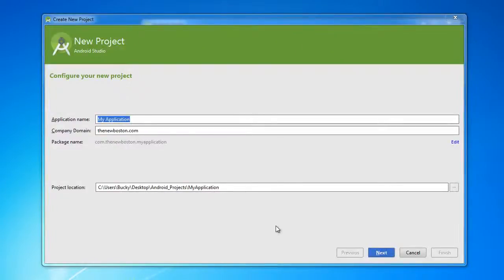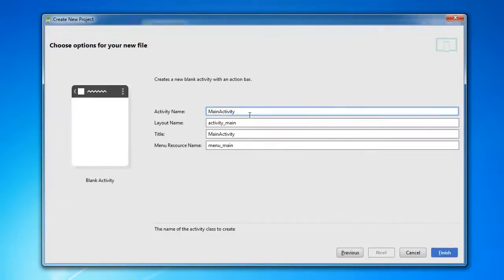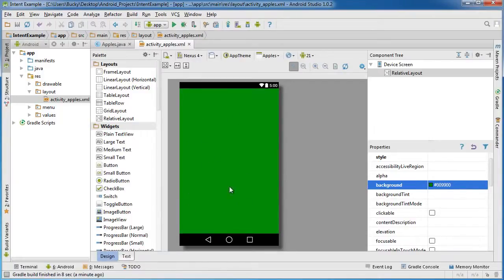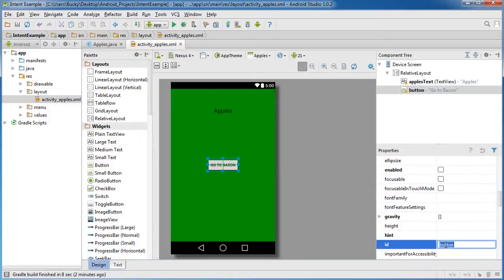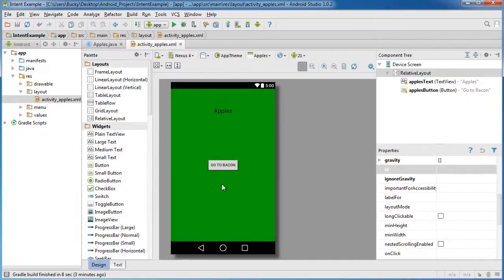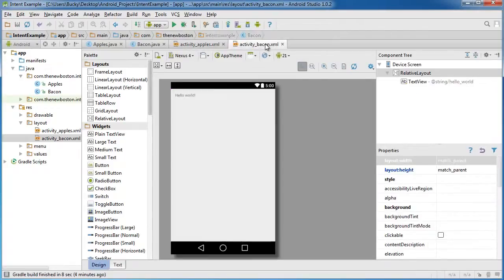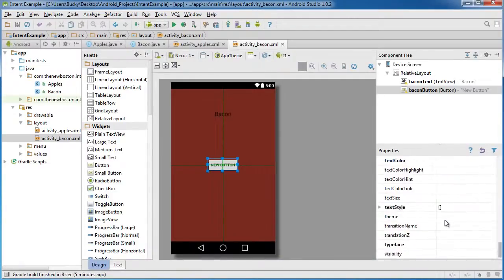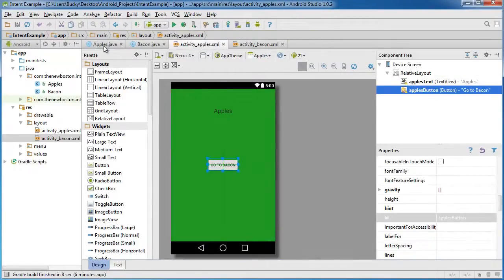Android App Development for Beginners 35 Intents